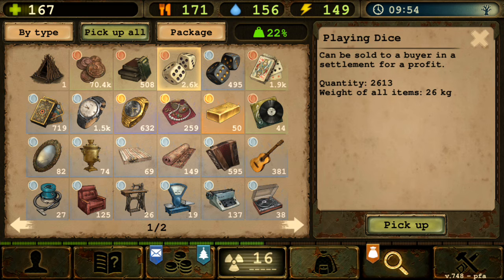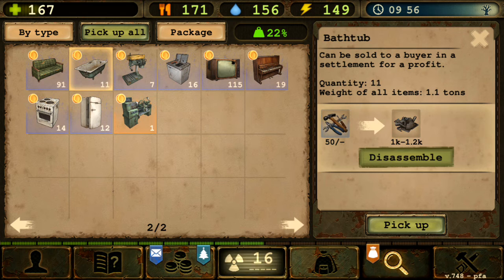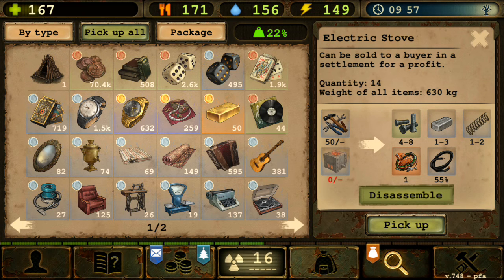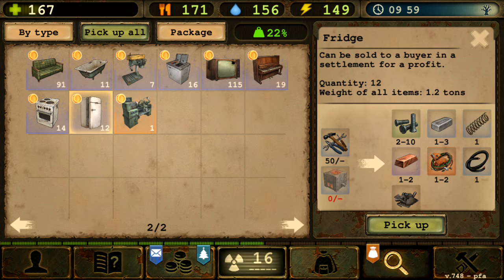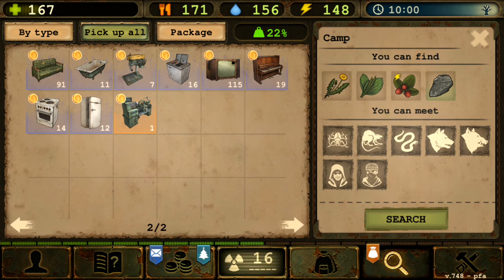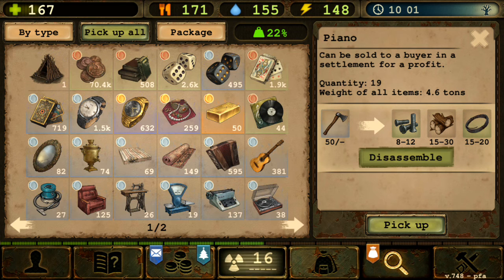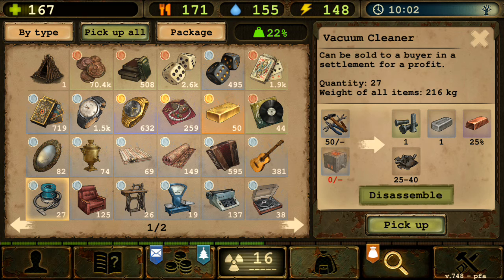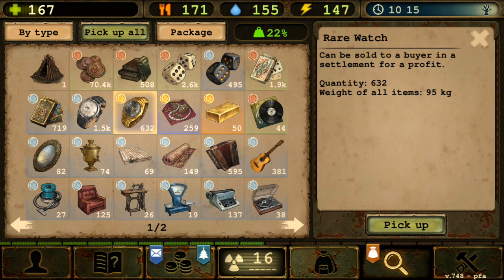These Household Items Might Have Some Uses In The Next Big Update! (Day R Survival)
start collecting these items if you can!